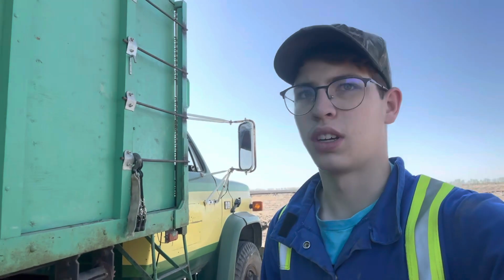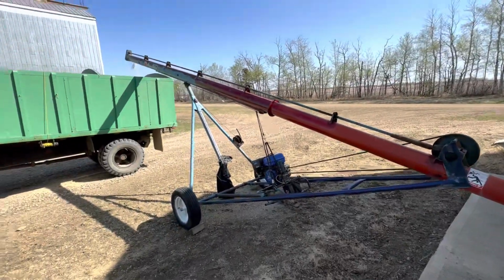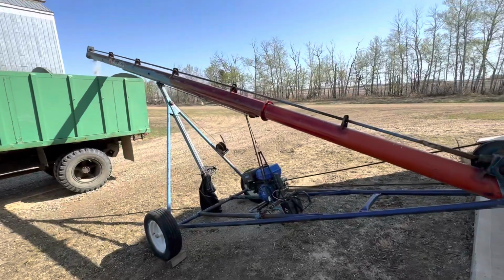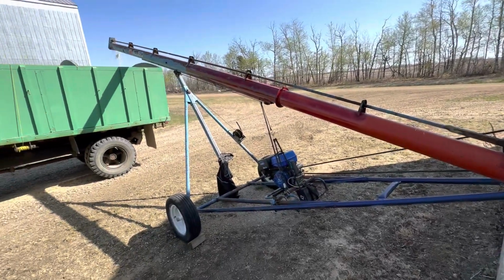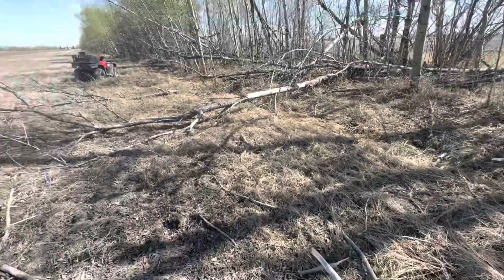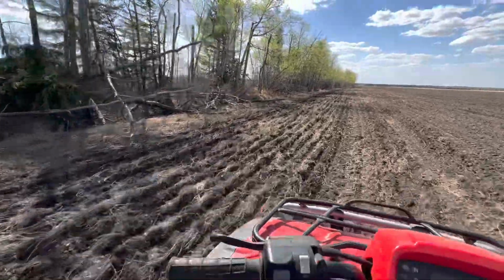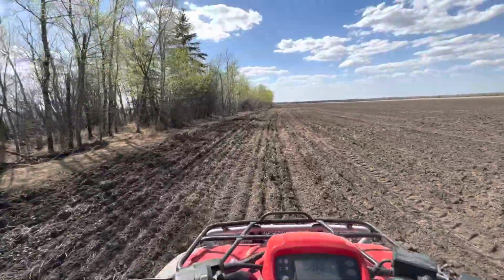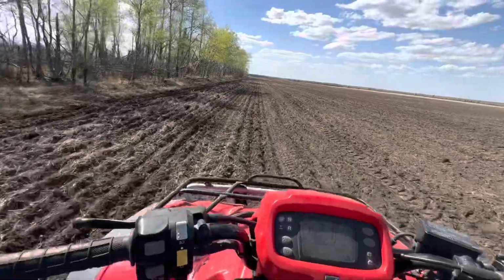Huge Progress in Seeding 2023 & Clearing Trees by HAND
Welcome to our farm! I’m the 3rd generation in our farm that started with my grandpa 70 years ago.

We are hammering through the acres! However before the field is finished we need to move the trees out of the way of the drill but our tractor is broke down, a job to do by hand and with the quad.